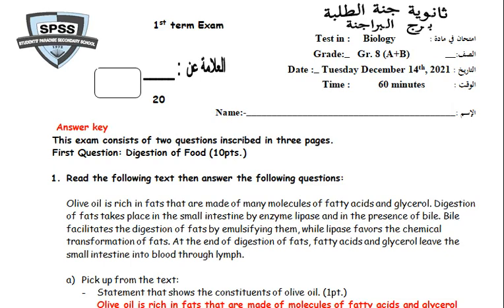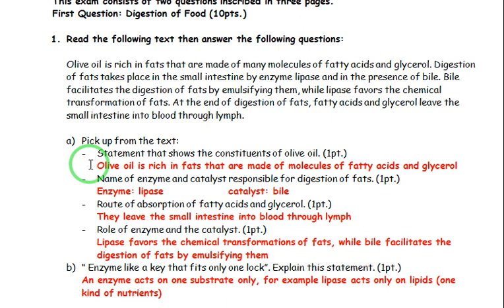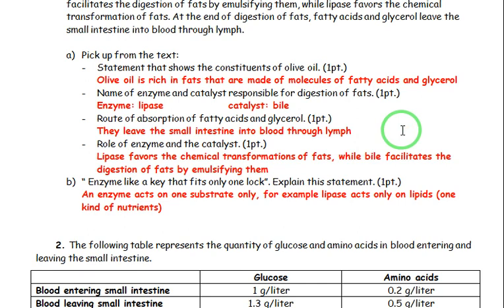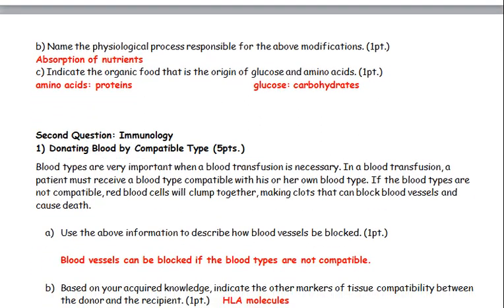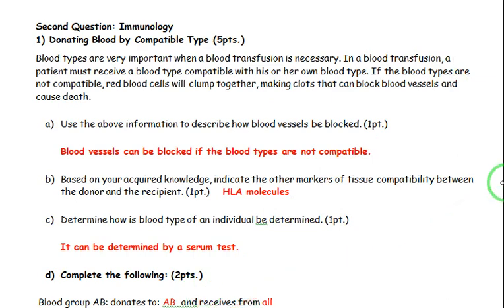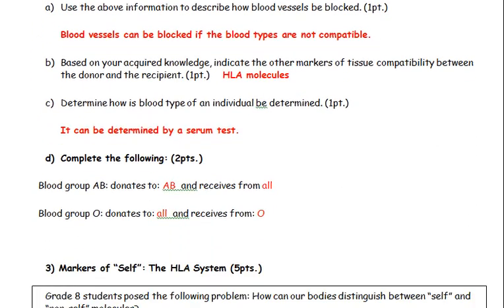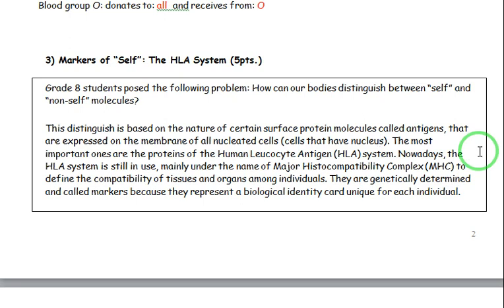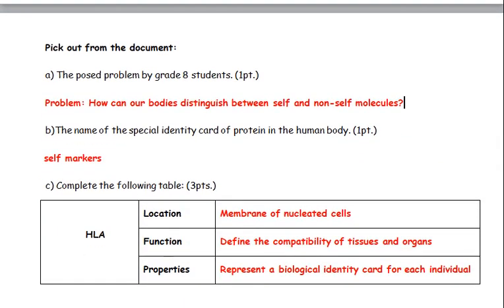Correction of Biology test grade 8